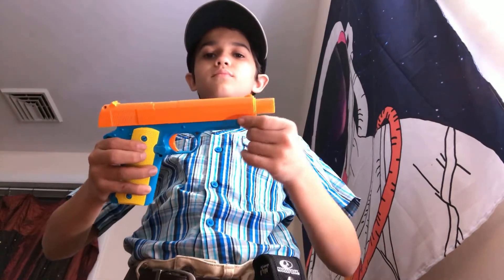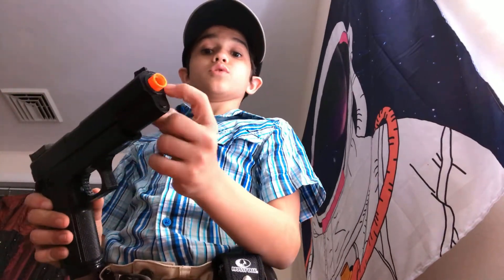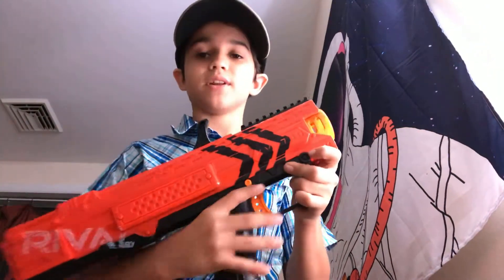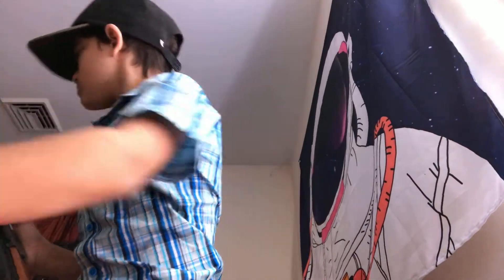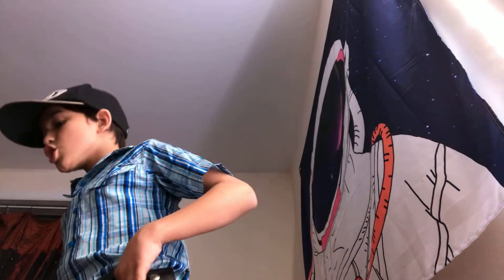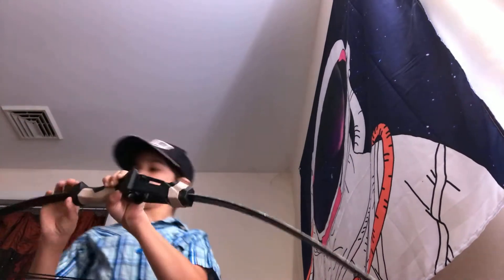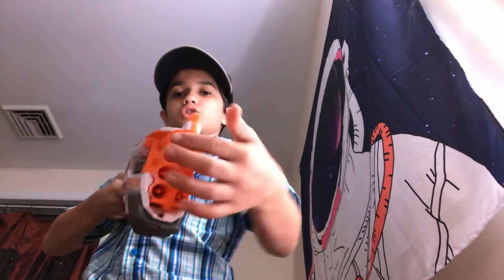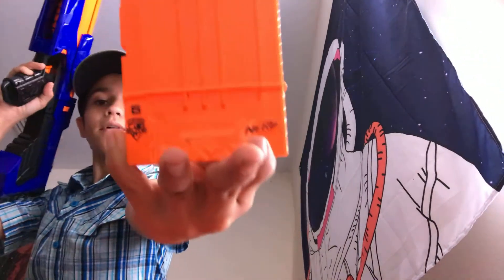BB gun and nerf gun collection